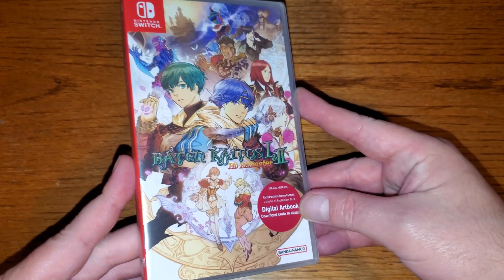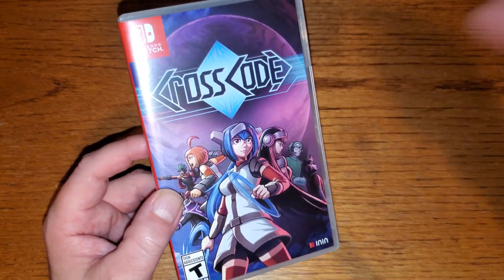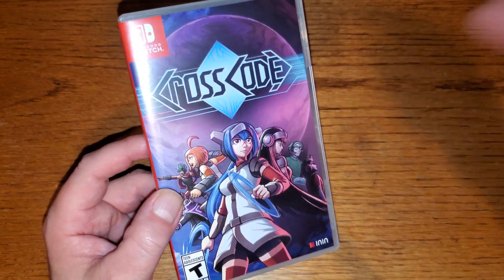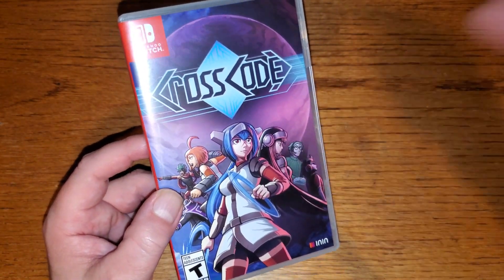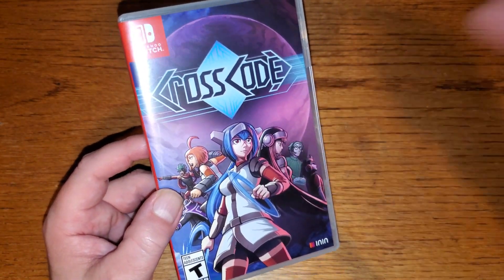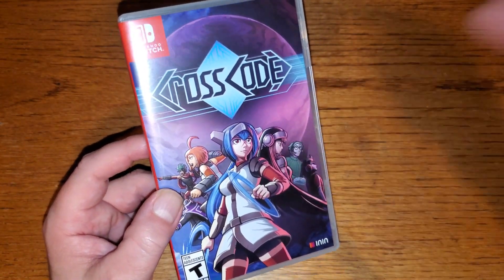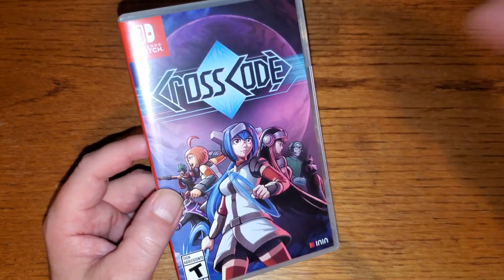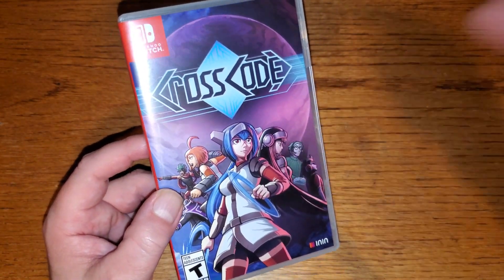My Switch Collection... Part 3!!!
Hey! It's been a while since I updated my Switch collection videos, and I've gotten quite a few game since then, so let's check them out! Thanks to all the new viewers, and long time friends of the channel... You guys rule! Much love aaaaand KEEP ROCKIN' THE RETRO GAMES!!!